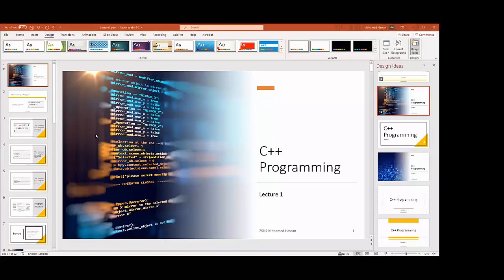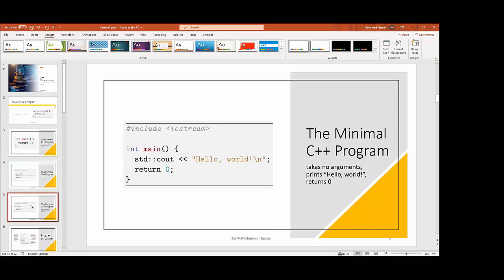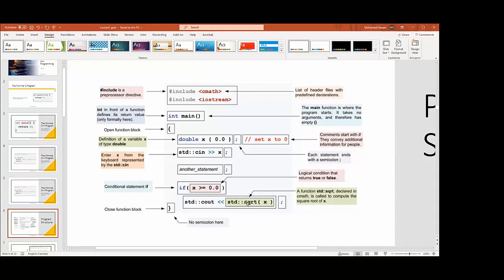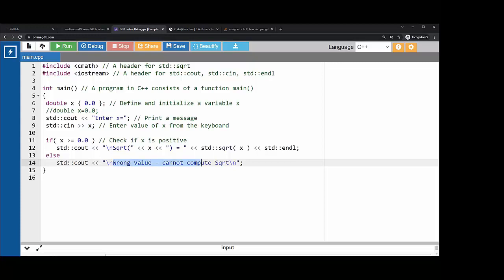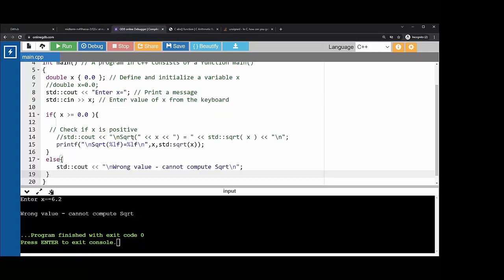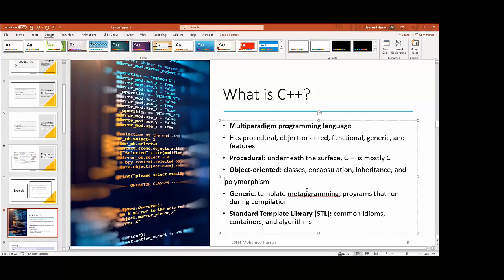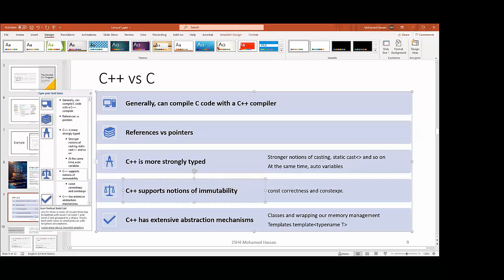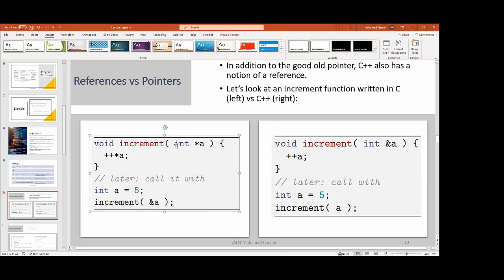C++ Programming | 2022 | (1) | Introduction: C++ vs C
Introduction to C++ and main differences to C.